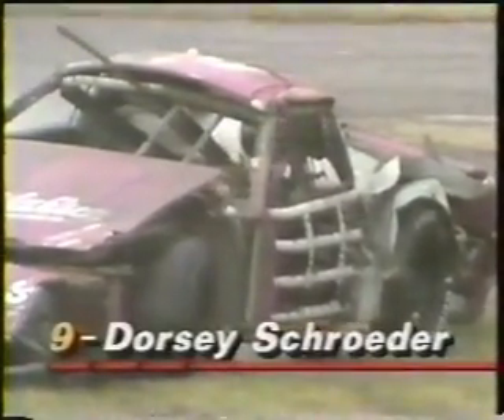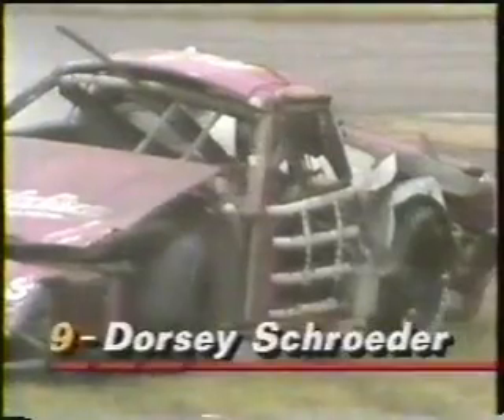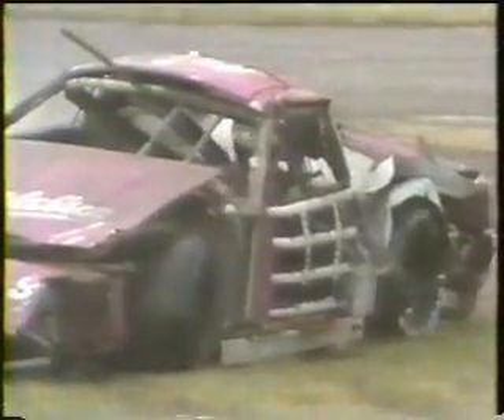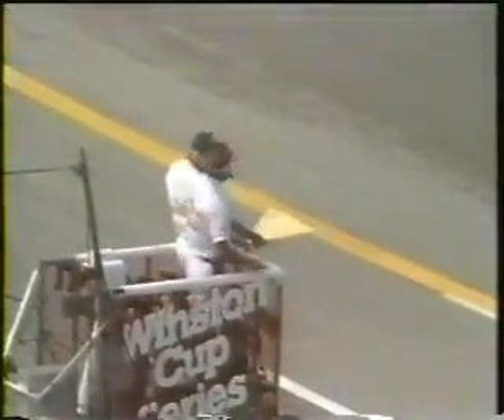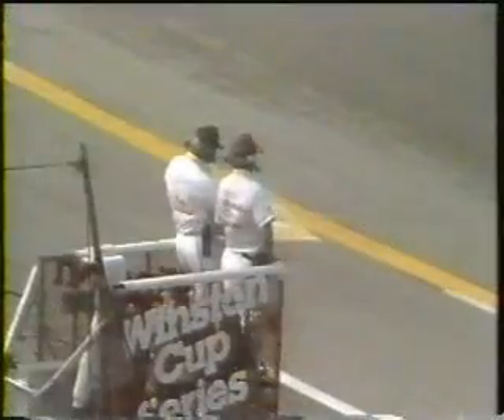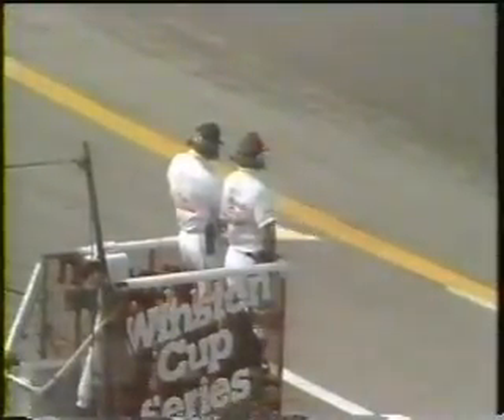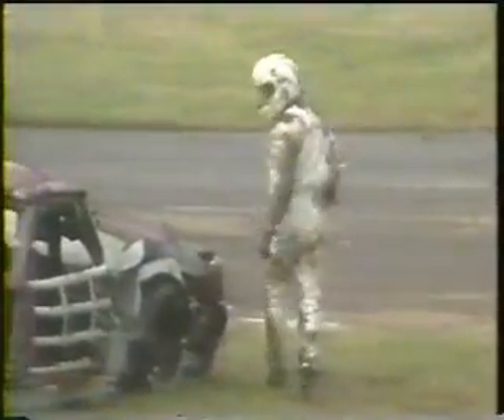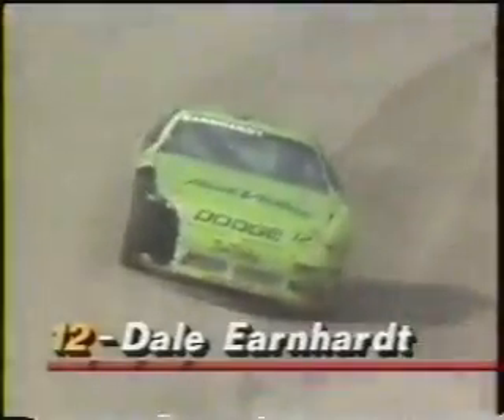Dorsey Schroeder's IROC flip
Dorsey Schroeder flips his car at an IROC race in 1991 at Talladega Superspeedway

Paul Page, Sam Posey and Bobby Unser with the call